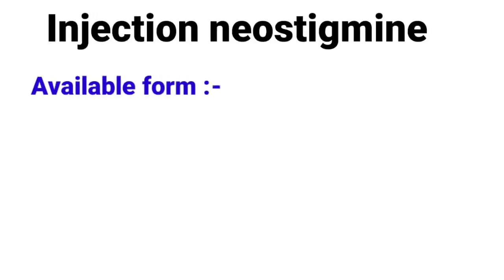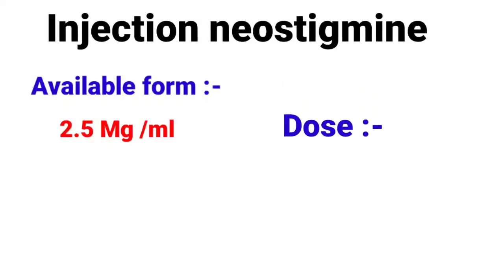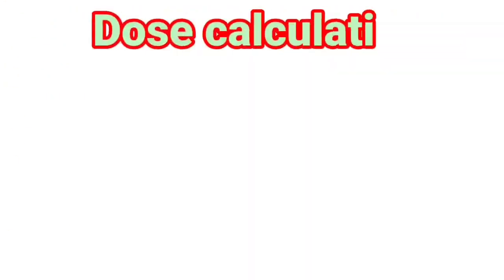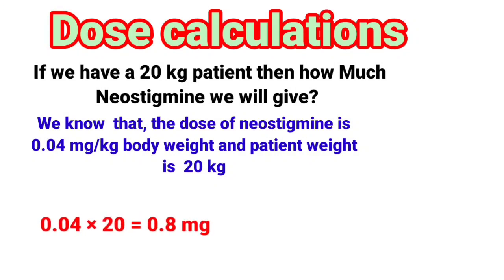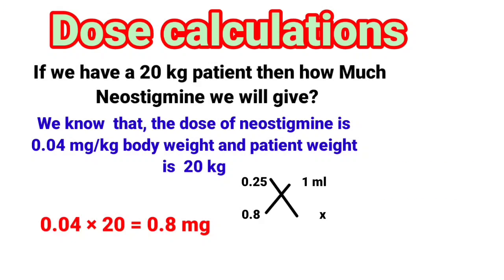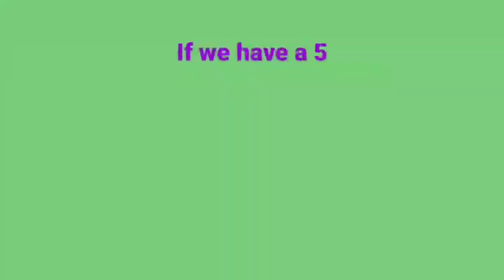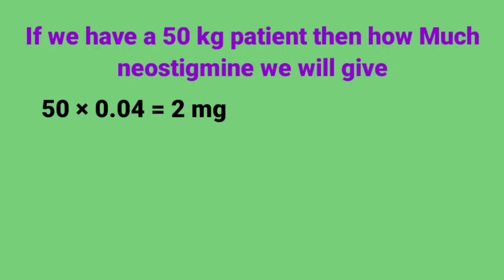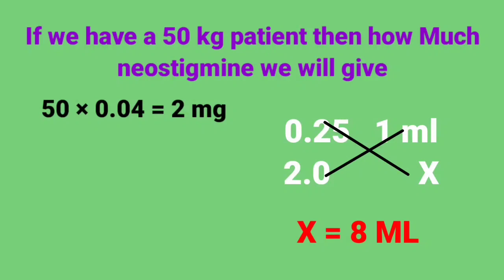injection neostigmine, Dose | dilution |dose calculations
Injection neostigmine dose calculation for children and adults and it's proper dilution by so much easy way.